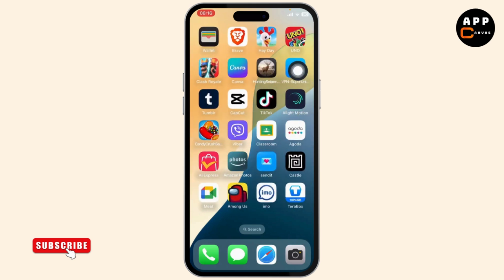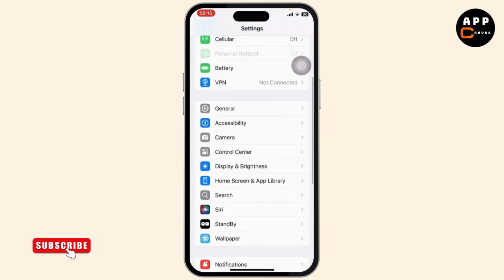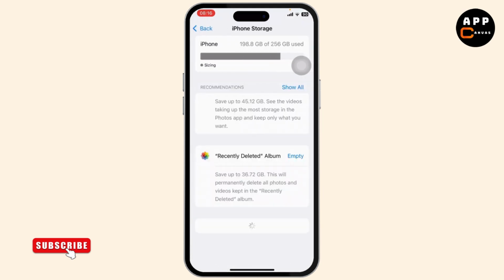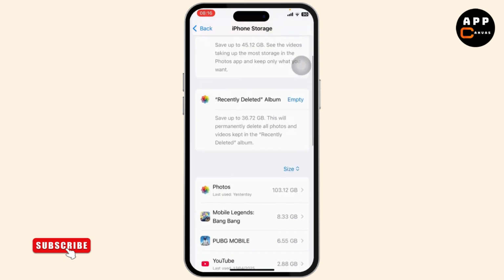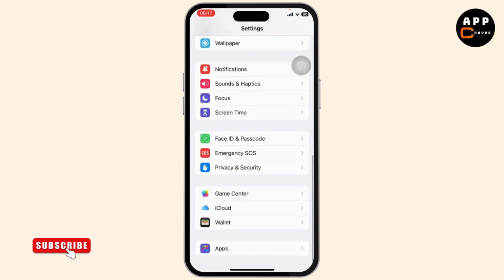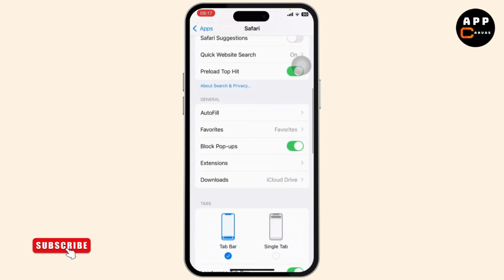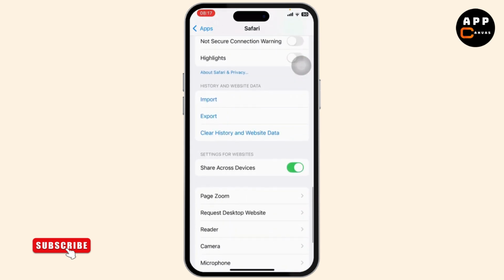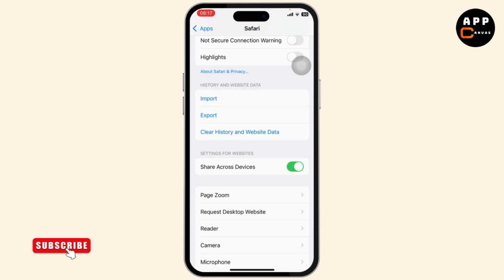How to Clear the Cache on iPhone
Learn how to easily clear the cache on your iPhone, including how to clear app cache, browser cache, and specific app data like YouTube or WhatsApp. In this step-by-step tutorial, we guide you through the process of clearing cache to help improve your iPhone’s performance.

In this video, you’ll discover how to clear the cache on iPhone apps, Safari, and even how to delete specific app data. Whether you need to clear YouTube cache or free up space by deleting unnecessary cache files, we've got you covered!

Timestamps:
0:00 Introduction
0:25 Step 1: Clearing Cache on iPhone Apps
0:50 Step 2: Clearing Safari Cache